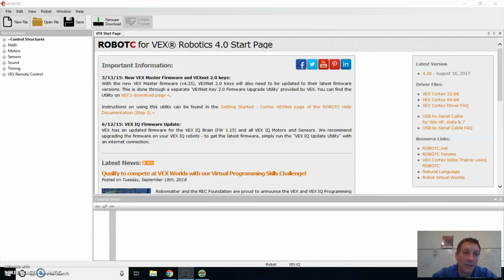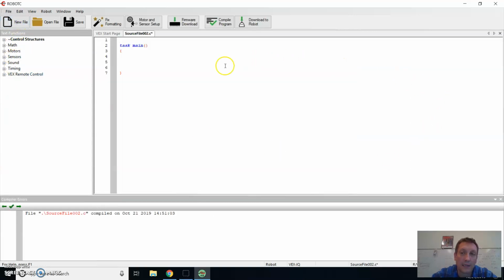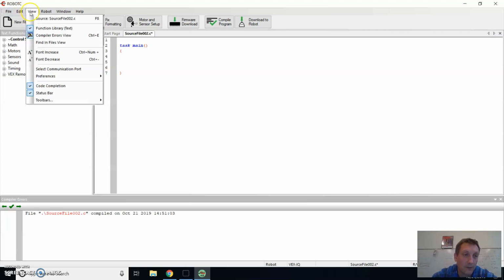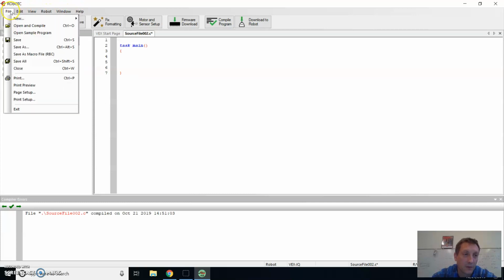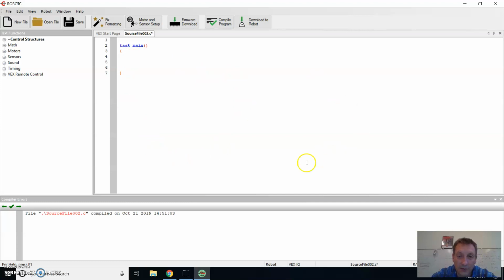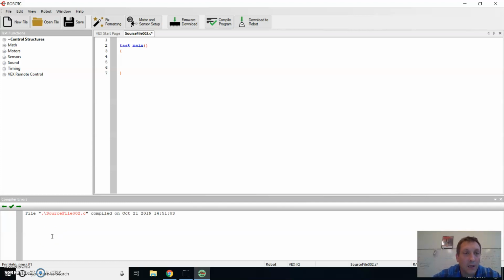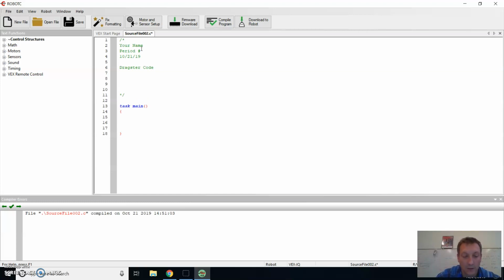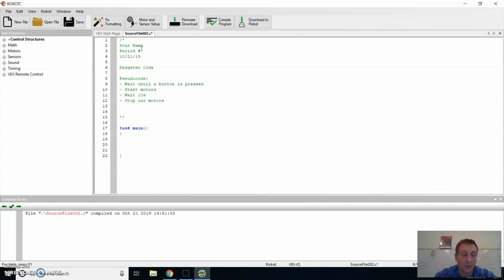Intro to RobotC Interface and Pseudocode